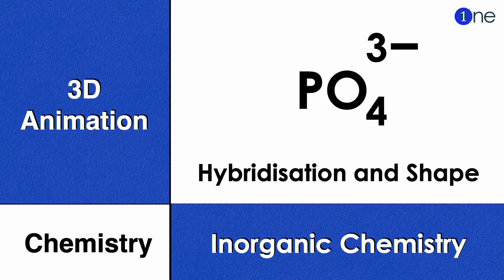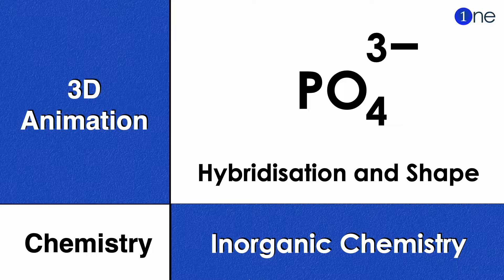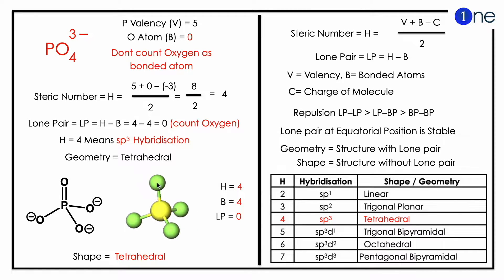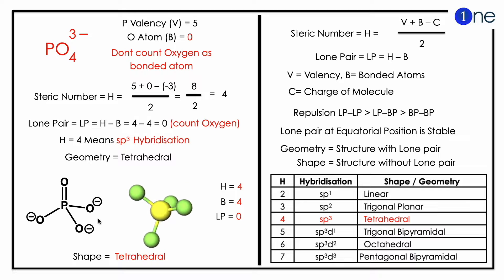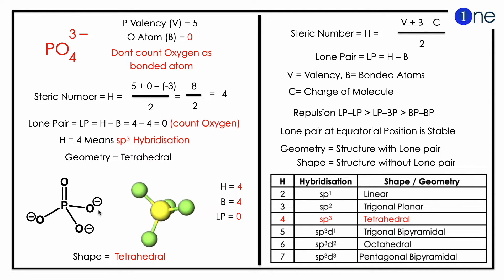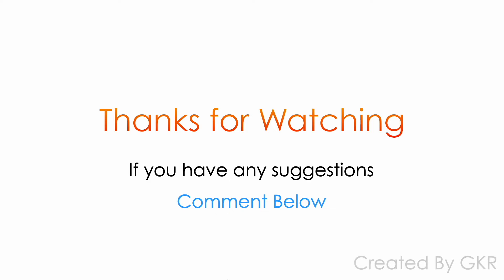PO4 3- | Phosphate Anion | Shape | Hybridisation | VSEPR | Problem | Question Solved | Solution